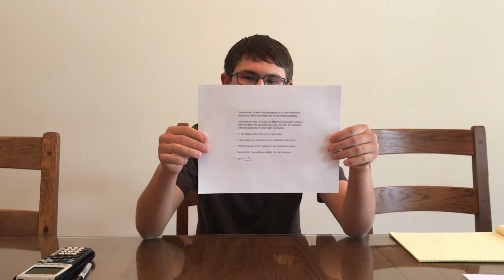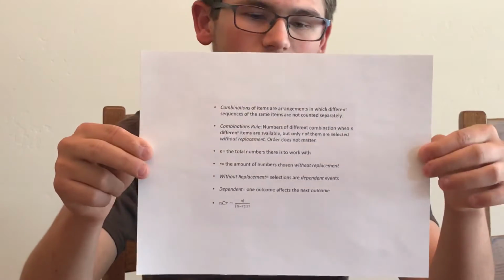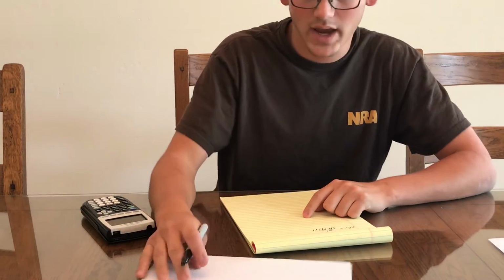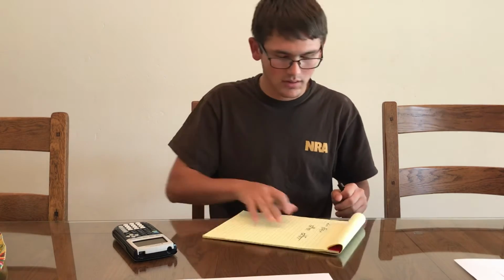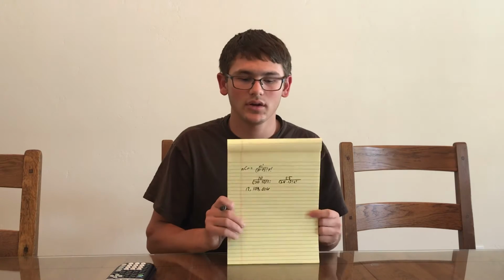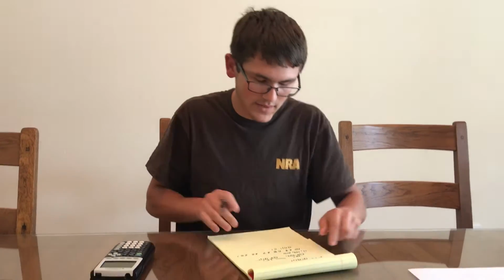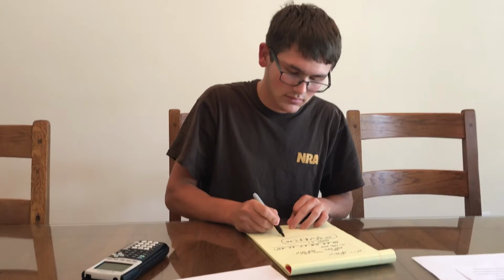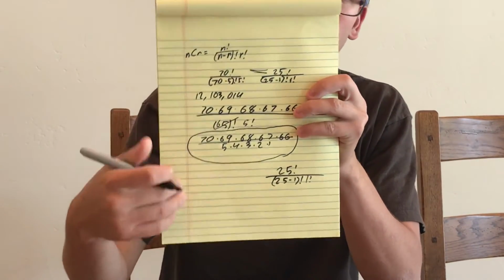Statistics: Combination Rule with Example Essentials to Statistics FRC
Combinations Rule and Example in Statistics